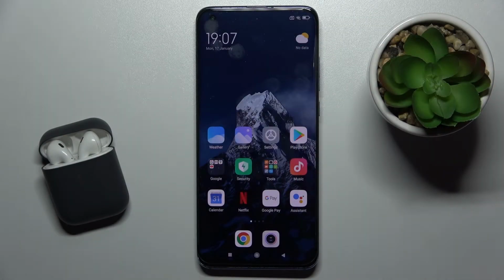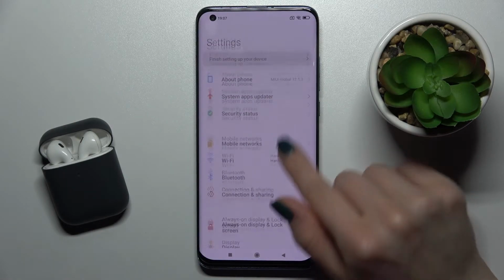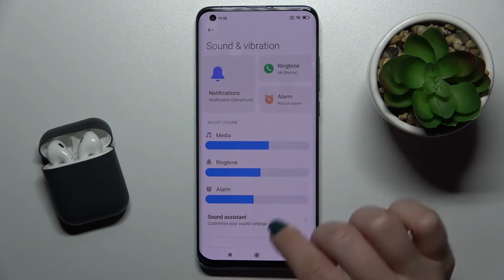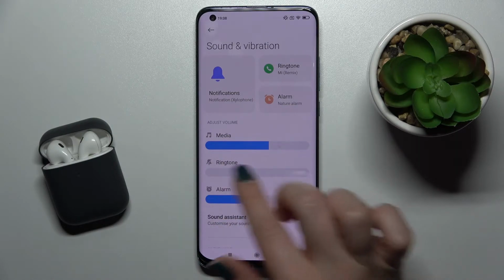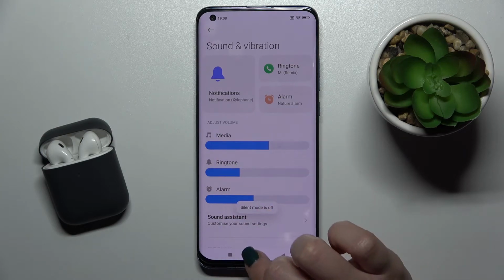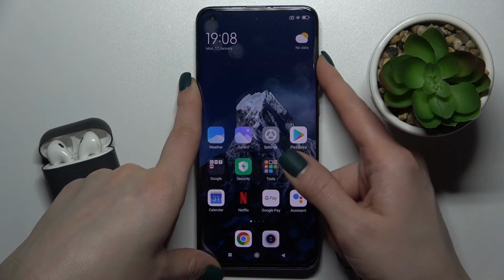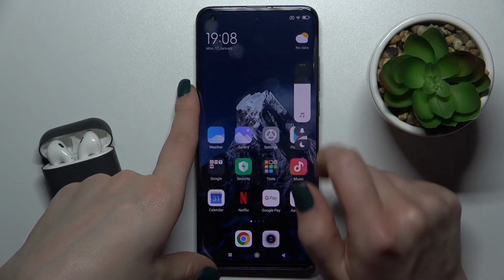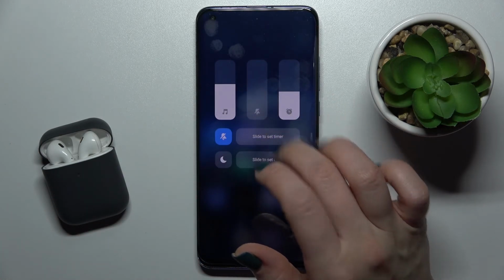How to Mute the Ringtone on XIAOMI Mi 10 Pro?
Learn more about the XIAOMI Mi 10 Pro:
Today, our specialist is going to demonstrate how you can disable the ringtone volume on the XIAOMI Mi 10 Pro smartphone. Therefore, if you would like to learn how to mute the incoming call sound on the XIAOMI Mi 10 Pro mobile device, we humbly invite you to view this video.

How to mute the incoming call sound on XIAOMI Mi 10 Pro?
How to disable the ringtone volume on XIAOMI Mi 10 Pro?
How to turn off the ringtone volume on XIAOMI Mi 10 Pro?